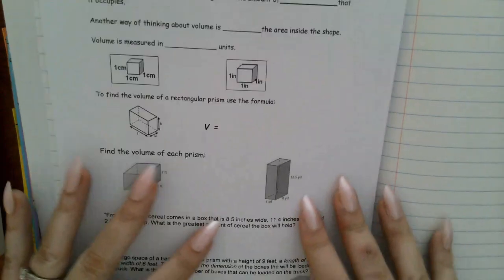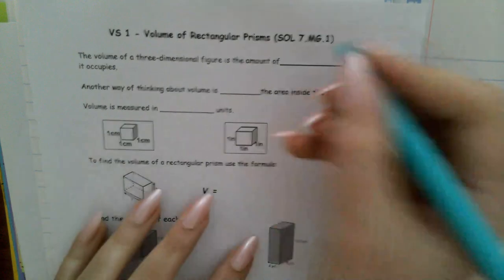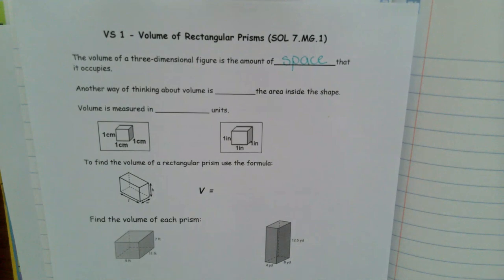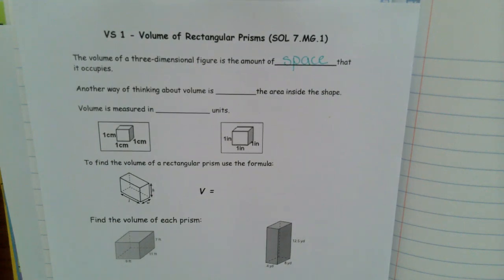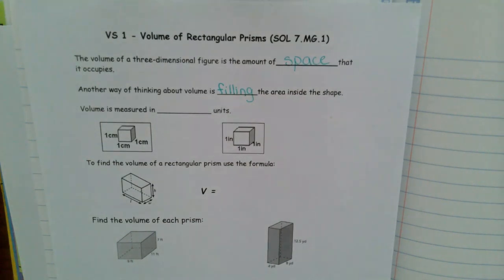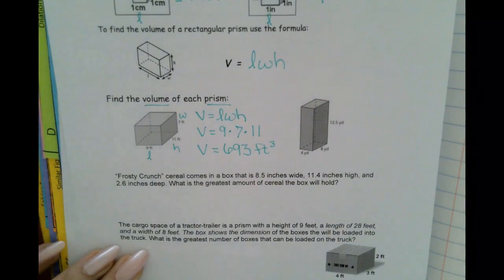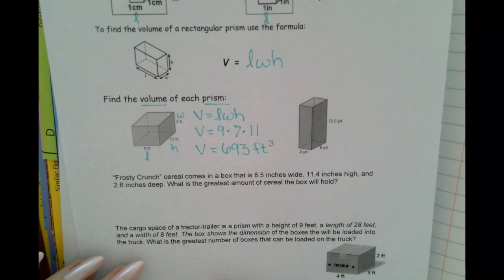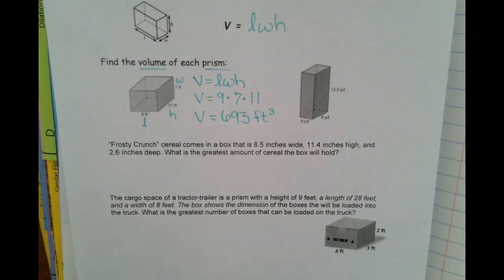VS 1 Volume of Prisms LESSON VIDEO